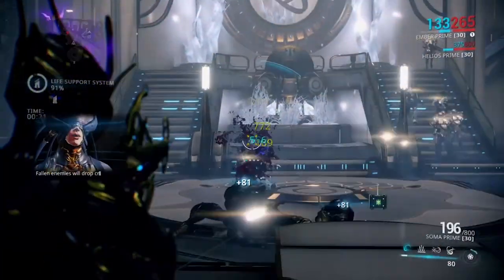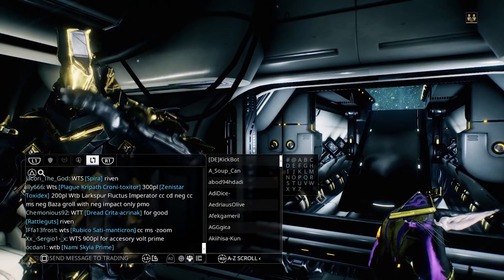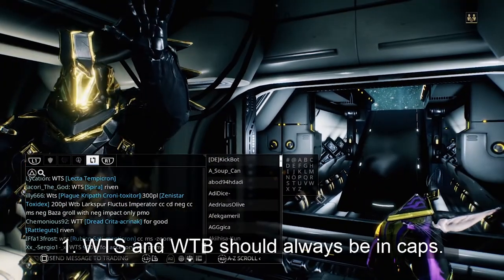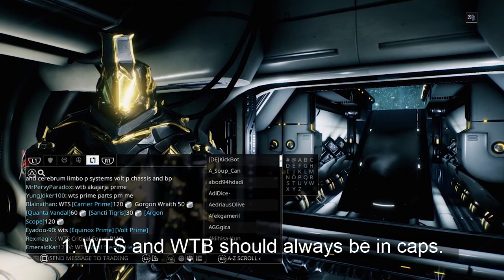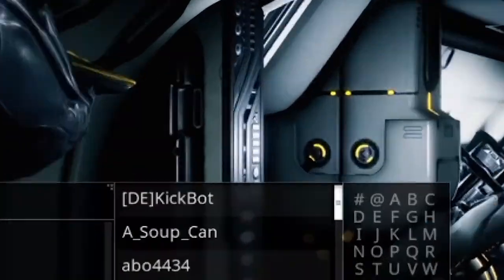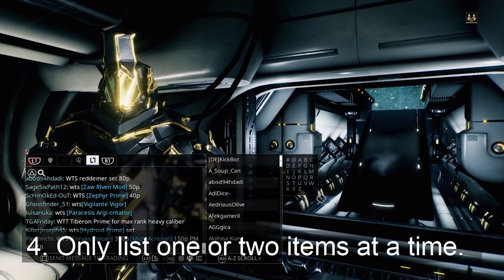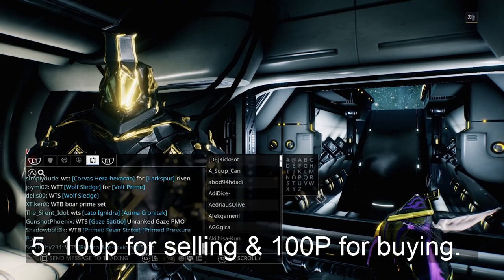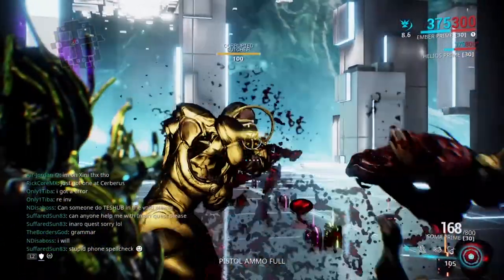How To Buy & Sell Better // Trade Chat Tips (3 Minutes)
It took me years with a lot of trial and error to learn just a small part of what it takes to be successful, without spending any money, in Warframe.

If you're just starting off or you've been playing for a while, these tips will improve your buying and selling game tremendously!